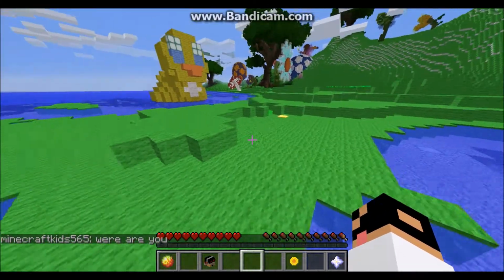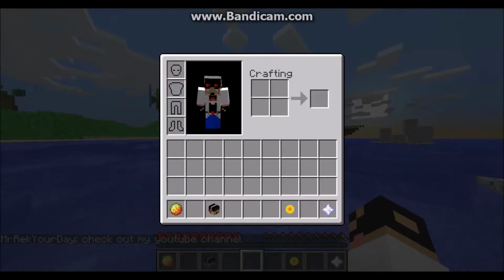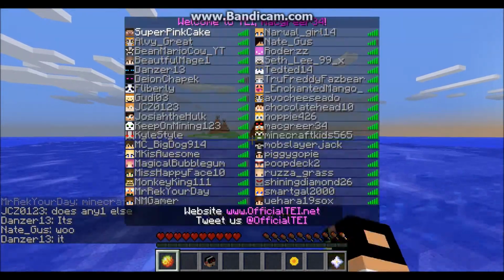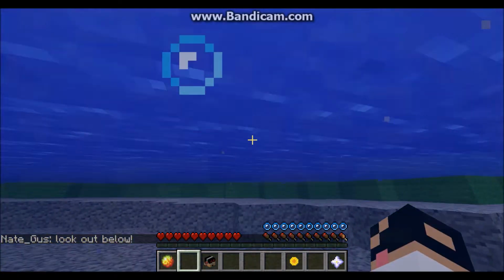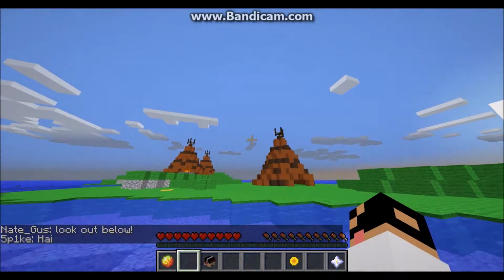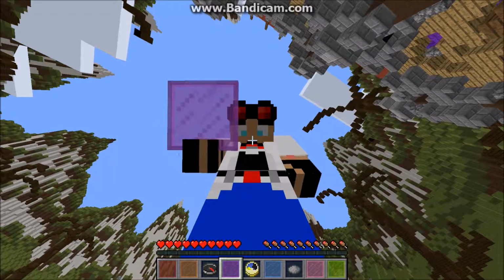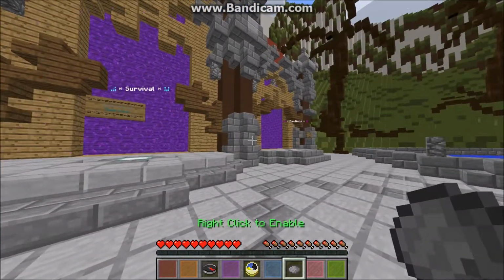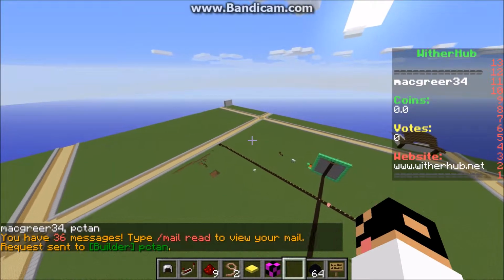RANDOM-Minecraft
HEY
Server IP:mc.hypixel.net